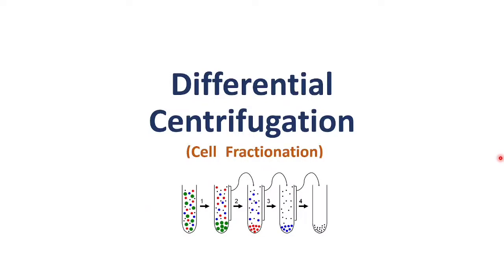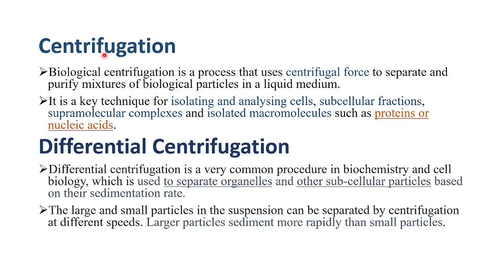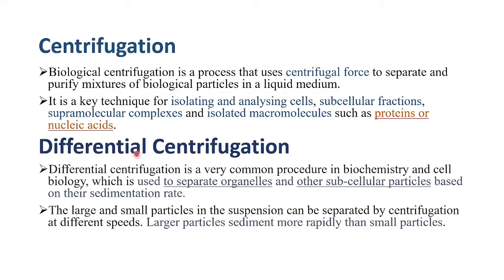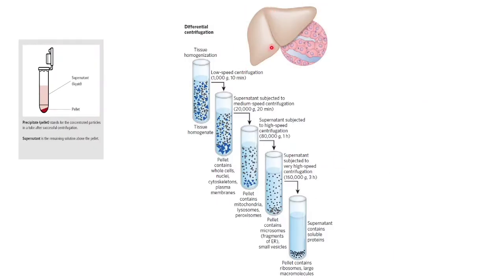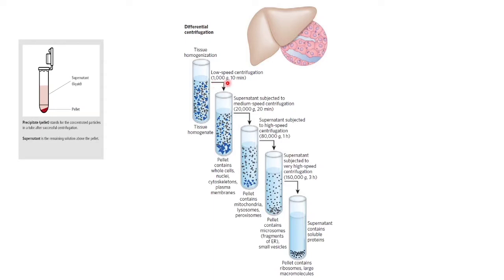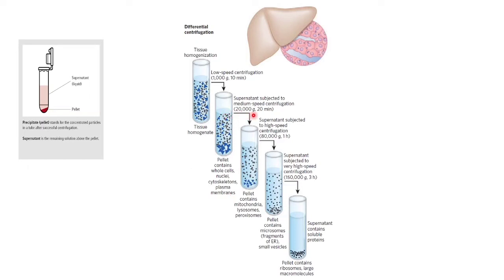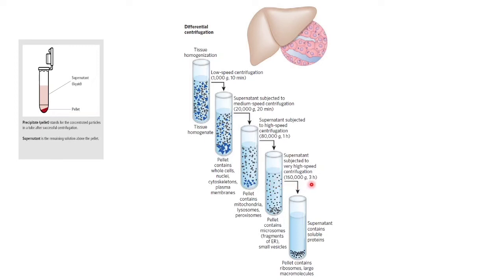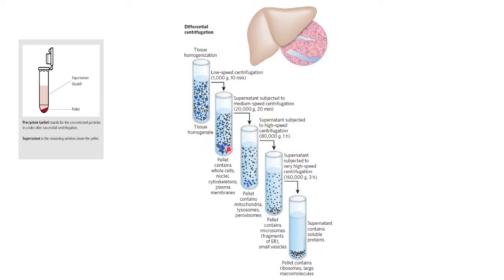Differential Centrifugation || Cell Fractionation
Hi Friends,
In this video leacture, we discussed about how Cell Fractionation takes place with help of Differential Centrifugation.